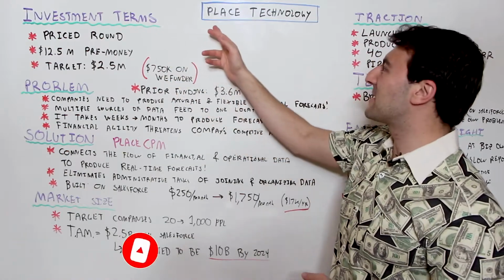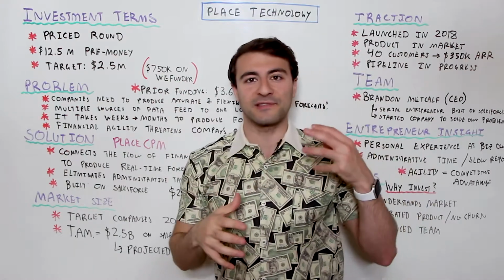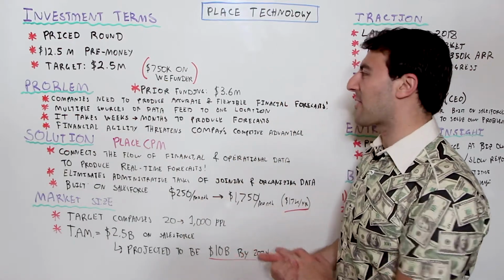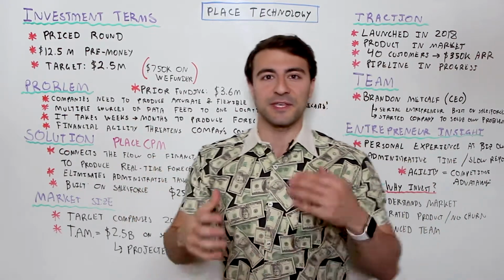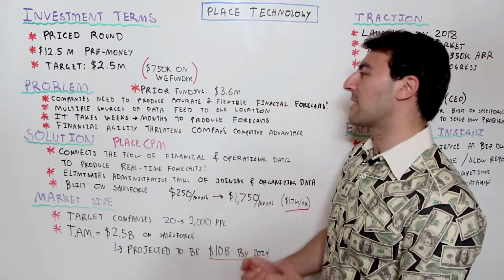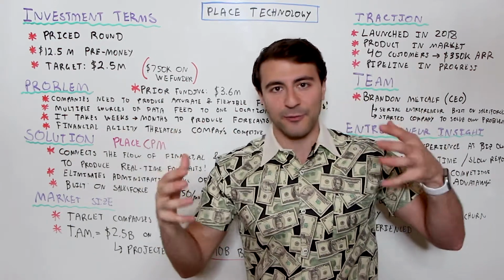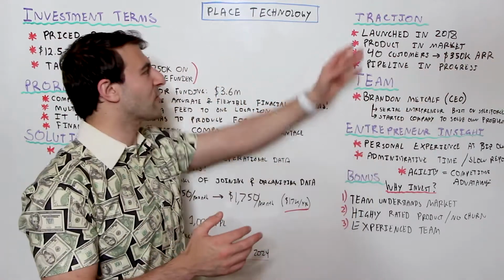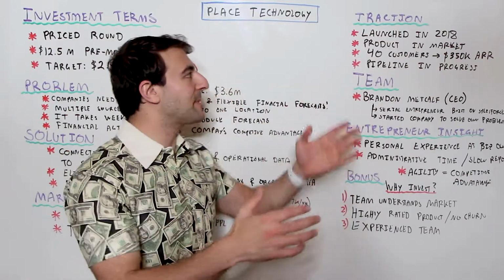18th Startup Investment in 12 Months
Can you imagine being one of the first investors in Google, Facebook, Amazon, or Microsoft?! 🤯

According to Jeff Bezos, the Founder and CEO of Amazon, the first 20 or so outside investors put in around $50,000 apiece for a stake of a little less than 1% of the company at the time. If those early investors had held on to their entire stakes, and those stakes had never been diluted by later investors, they would be $3.5 billion today — a return of 70,000x!

***What is an Angel Investor?***
An individual who provides capital to an early stage company, usually the first outside investment to support the entrepreneur grow their business. This investment decision can be fueled by one of three main ways: 1) to support the entrepreneur, 2) solve the problem the business is solving, 3) make a financial return. Ideally all three of these come into play when making an angel investment.

***Why I'm Making Angel Investments?***
1) I believe in the American dream and the power of entrepreneurship to create global impact.
2) Angel investing is one way to support and give back to the entrepreneurial ecosystem.
3) Rare opportunity to invest in an alternative asset class.

🤵 PROFESSIONAL BIO 🚀
Fares Ksebati is the CEO of MySwimPro, a global technology and media company that creates fitness apps that help people improve their performance and health. Most recently, he was selected for the Forbes 30 Under 30 List for 2020 in Consumer Technology. Fares enjoys sharing his passion for entrepreneurship as a keynote speaker and startup mentor to founders around the world.

MySwimPro is a digital community with over one million members in 180+ countries. The app has received international accolades being named the Best App of the Year by Apple and featured in Sports Illustrated. The company has global partners and an international investor base that spans 36 countries.

Fares is also the Founder of World Swim Day, a global initiative that empowers people around the world to be more active through swimming and promote water safety. He competed on Wayne State University's Varsity swimming program and graduated summa cum laude from the Mike Ilitch School of Business. Fares continues to compete internationally and is a 3x U.S. Masters swimming individual national champion, certified USA Triathlon Coach and American Swim Coaches Association Fellow.

Before launching MySwimPro, Fares led digital marketing at multiple venture-backed technology startups developing brand strategy and sharable content. His analytic approach to driving growth and creative insight for engaging audiences and branding has been attributed to the success of numerous early-stage companies. Fares, a Syrian-American has been recognized by Arab America as one of 15 Arab Americans who stole the spotlight in 2017.